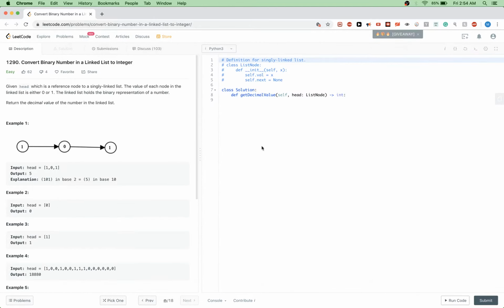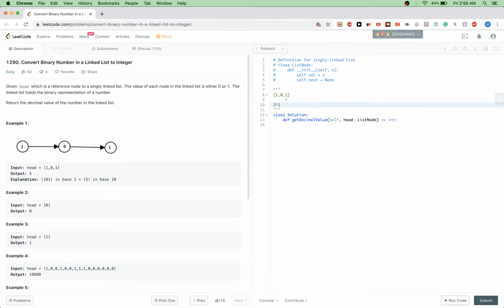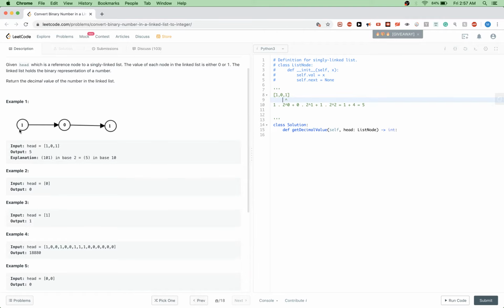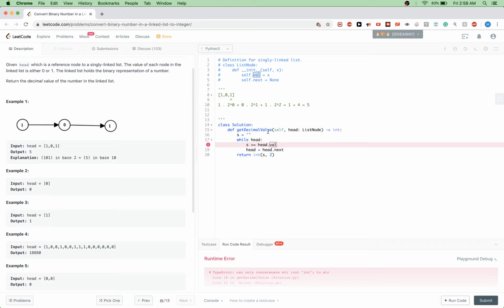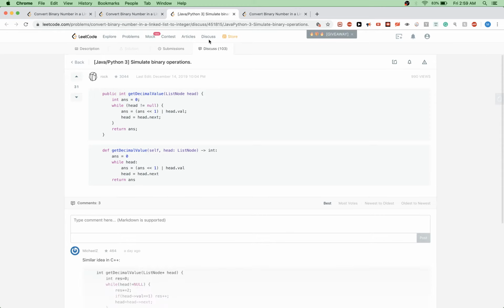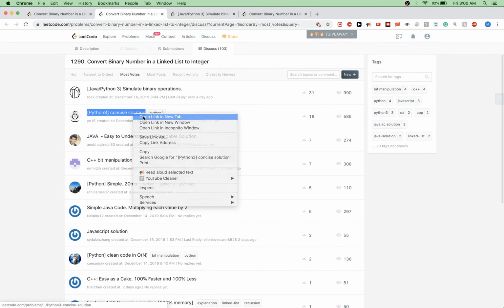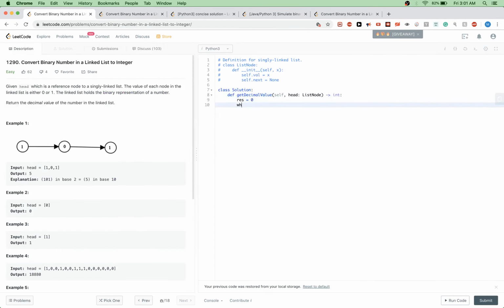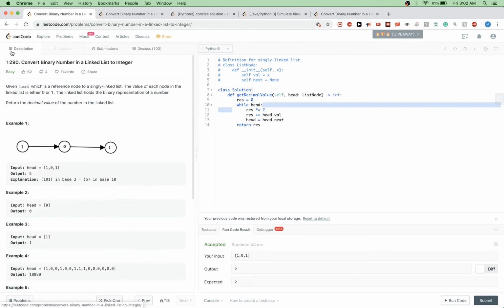Live Coding: Leetcode 1290. Convert Binary Number in a Linked List to Integer (Leetcode easy)